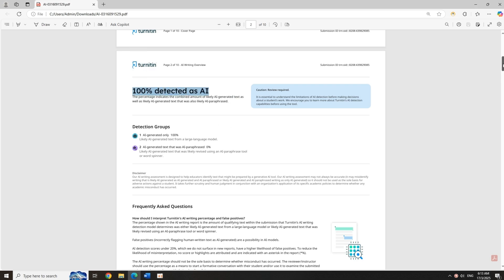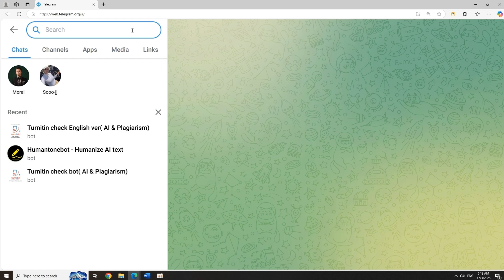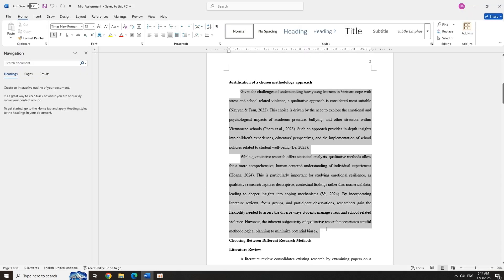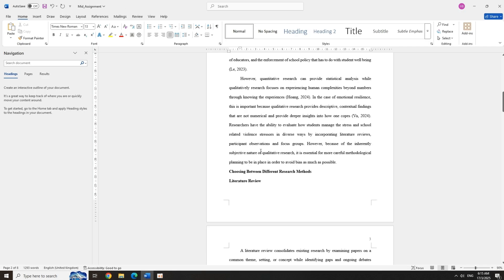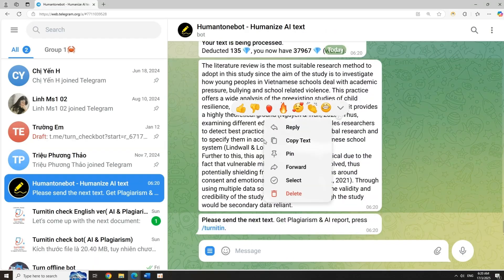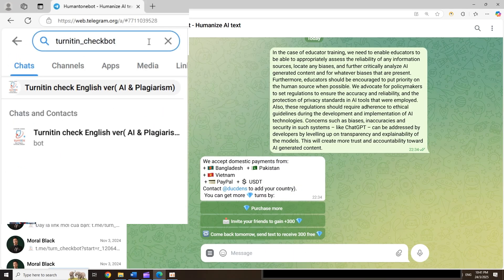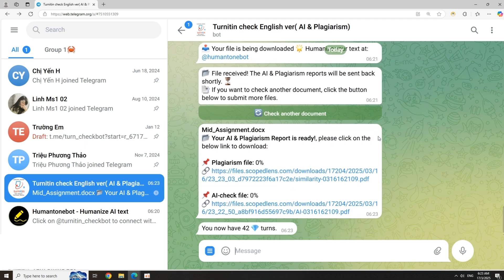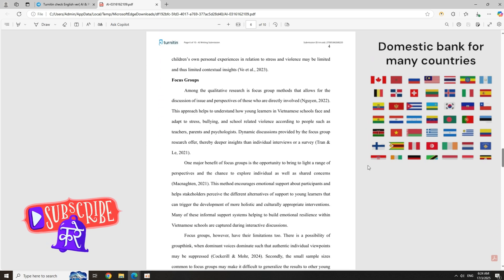Humanize, rewrite your text to sound like human in 2025 – Humanize AI Text Fast & Easy!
🚨 Using ChatGPT, Gemini, or any AI to write content but scared of Turniti? Don’t worry! In this video, I’ll show you how to make your AI text sound 100% human – in just a few minutes, and totally FREE!

🎯 What you’ll learn in this video:
✅ How to use HumantoneBot on Telegram to rewrite AI text naturally 📲
✅ Pro tips to make AI-generated content undetectable 🔍
✅ How to check for plagiarism & AI detection using bots (search for turnscanbot) ✅

⚡ Why this matters:
• AI-generated text can get flagged by Turniti → hurting your grades, job, or content.
• Most “humanize AI text” tools charge you → but this method is 100% free!
• It only takes 5–10 minutes → and your writing will look completely human-made!

📌 Start today – it’s easier than you think!
🎬 Watch till the end to master the bot like a pro.